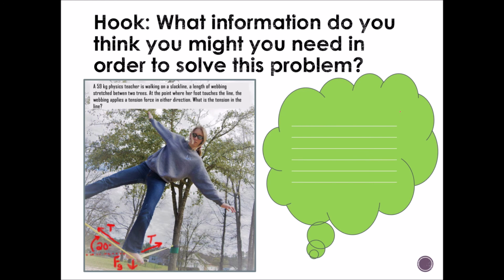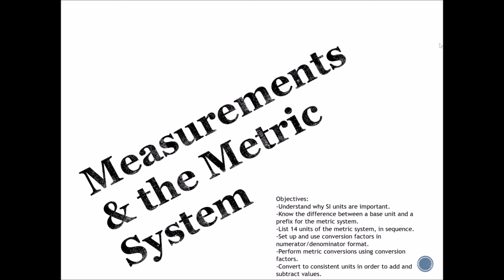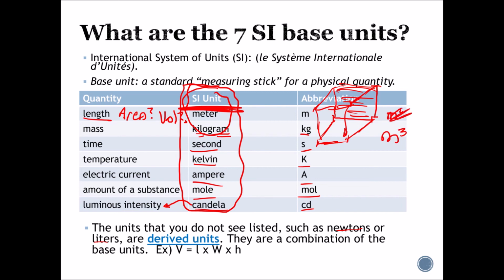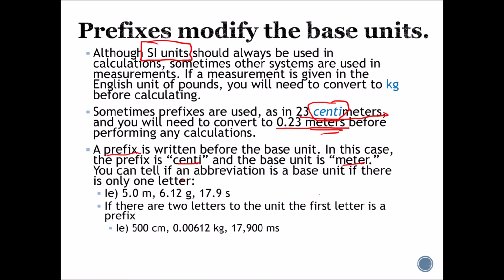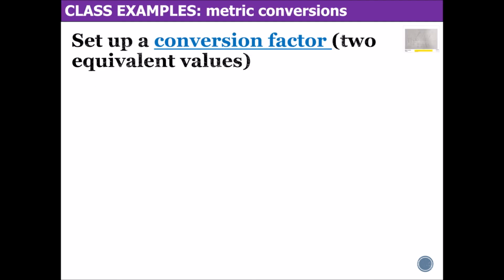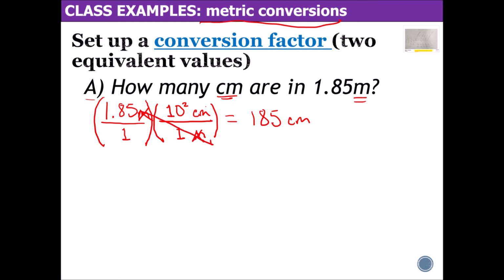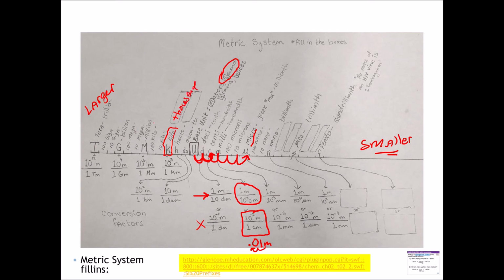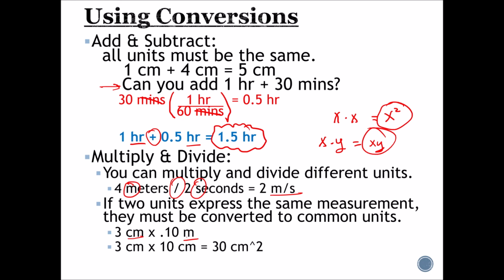01 metric system | physics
This is a guided lesson reviewing the metric system.
- metric conversions
- conversion factors